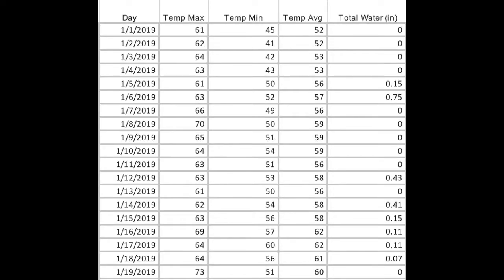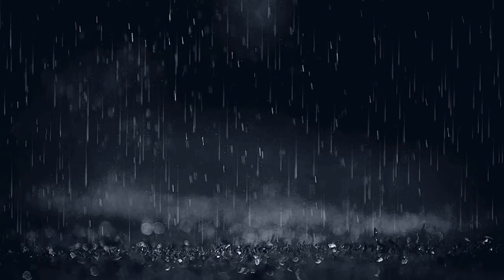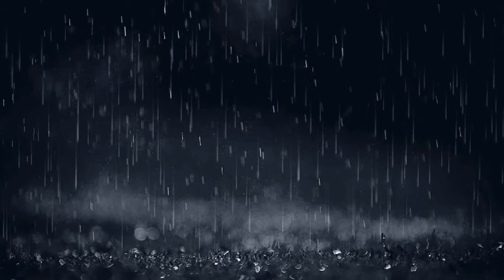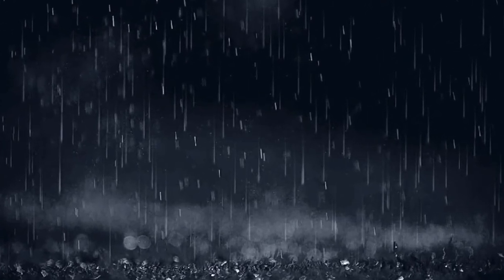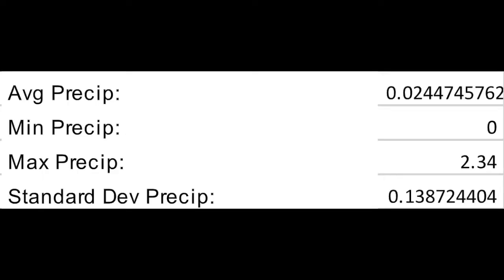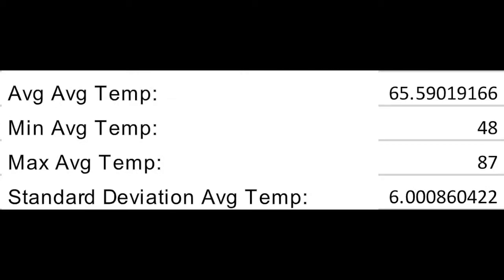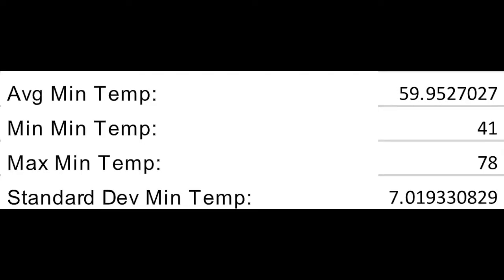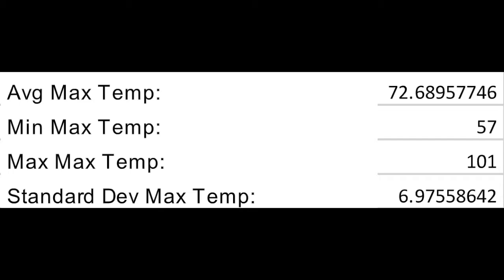Tiny House Lab